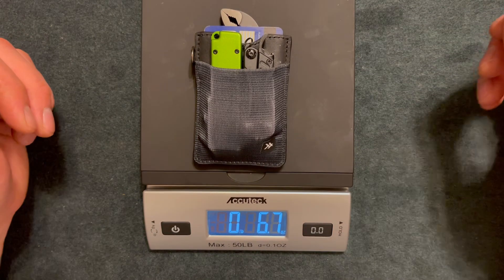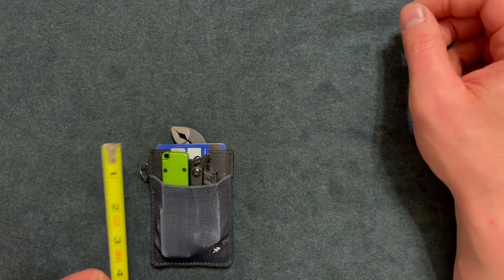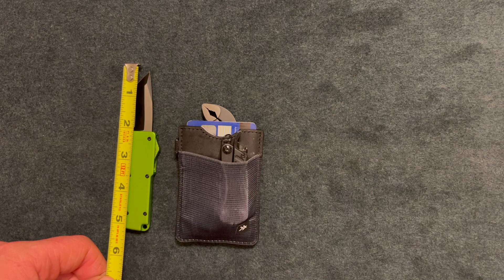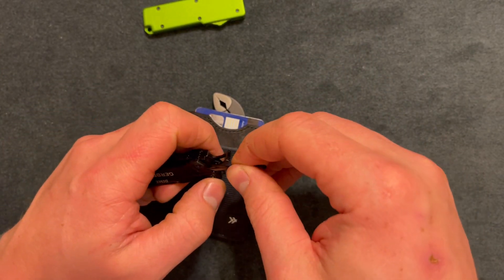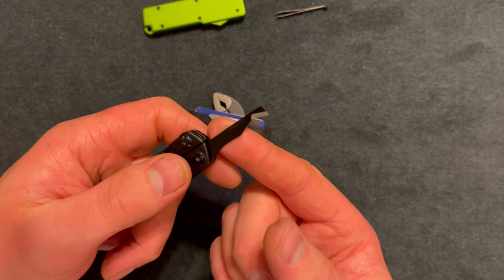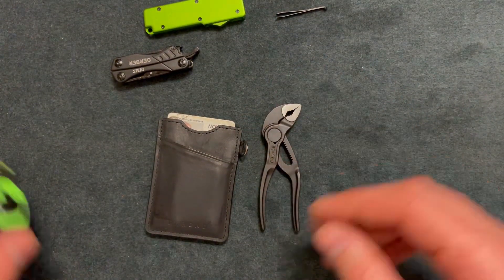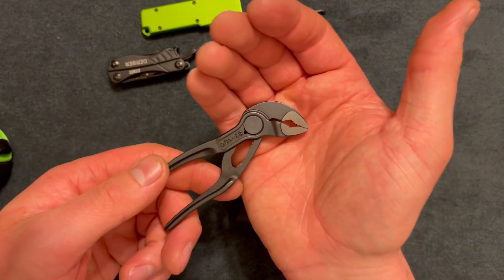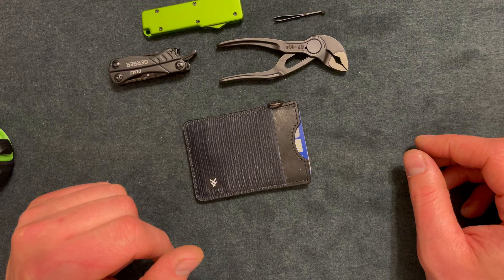EDC Minimalist 3 Tools 2 Cards 1 Wallet